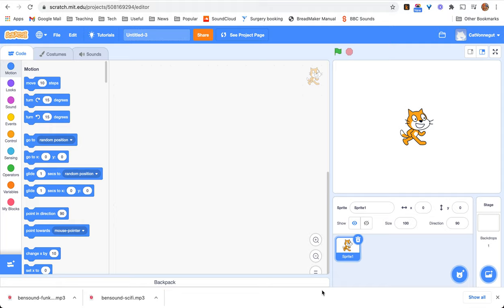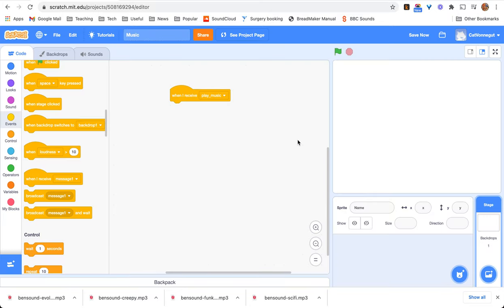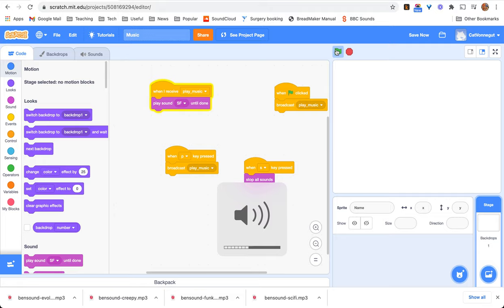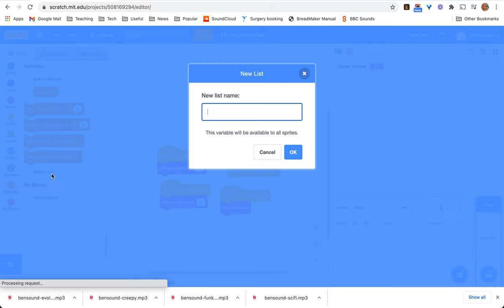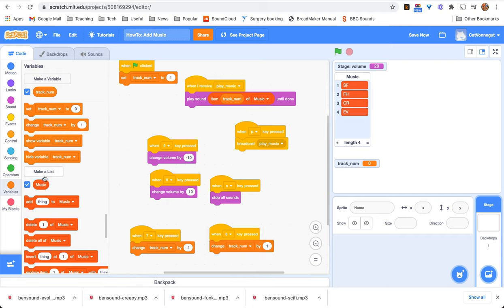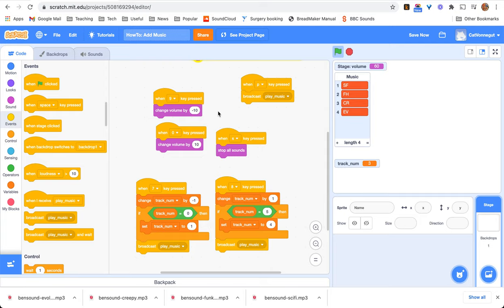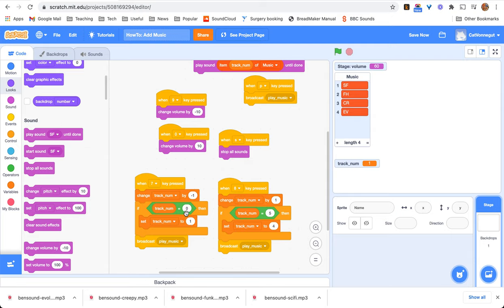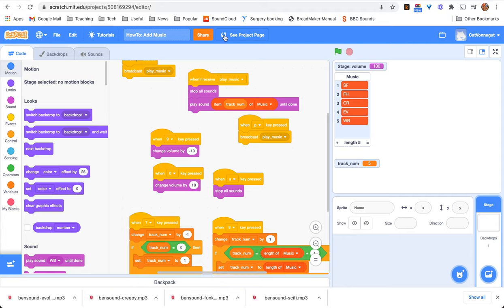Adding Music to your games (w/ the stage)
00:00 Intro
16:00 Sourcing your music
01:36 Uploading and naming the tracks
02:47 Play music
03:16 Two types of Play Sound blocks
04:00 Basic Music ✔️
04:29 Play/Stop Keys
06:30 Volume Control
09:01 More Tracks
09:20 Track List and track_num variable
11:29 Binding keys
12:33 List boundaries concerns
15:36 One track at a time, please!
17:00 Recap
18:40 Making generic code you can backpack
19:52 My game music masterpiece.
21:51 Remember to write instructions and credits!

Project - You can backpack the scripts straight into your game.